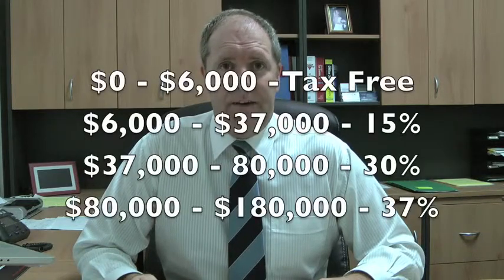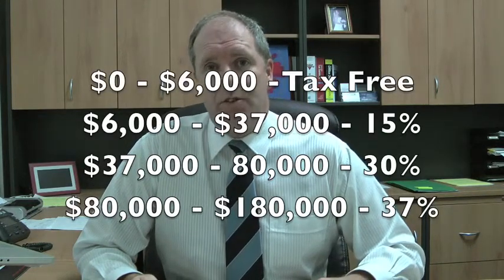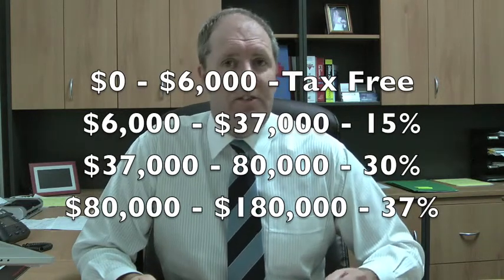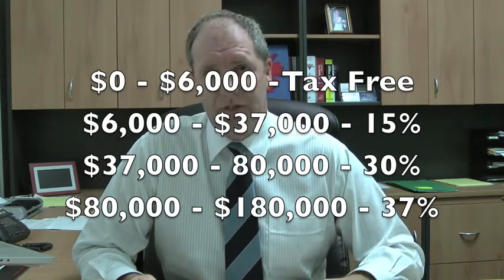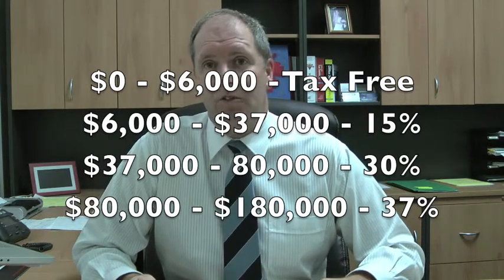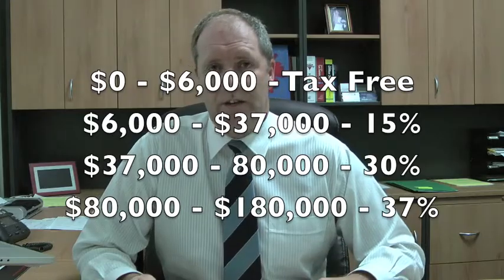How To Save Tax with Income Splitting